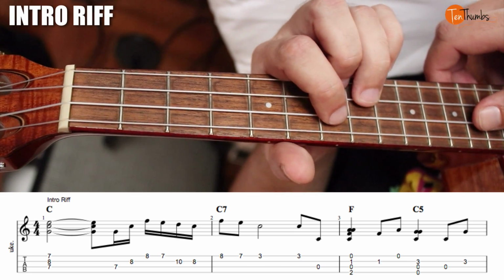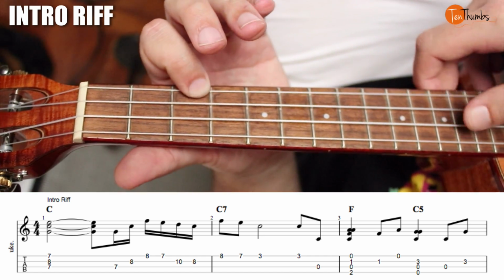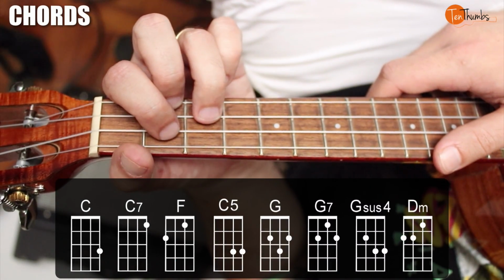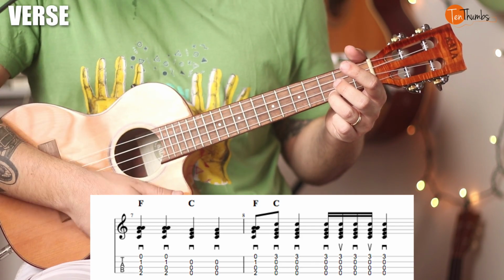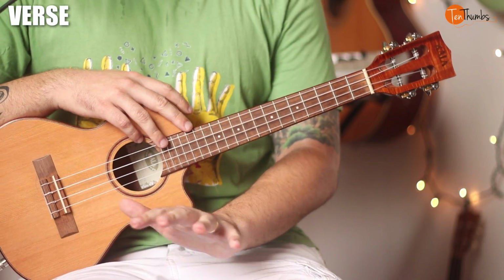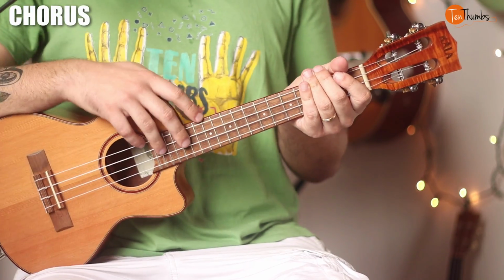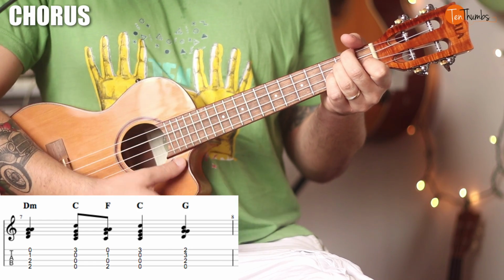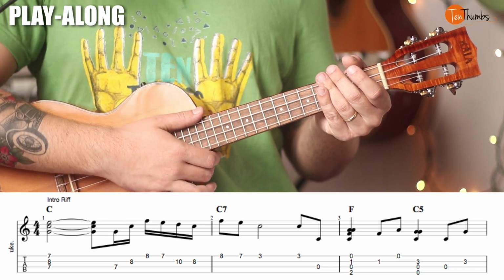Elton John - Don't Let the Sun Go Down On Me - Ukulele Tutorial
New Ukulele Tutorials every Wednesday and Saturday

Today we are going to learn how to play the song "Don't Let the Sun Go Down On Me" by Elton John. As always Elton's piano playing on this song is superb, and he is crushing it, and we did our best to get that tasty piano action on the Ukulele.

This song has a lot of twists and turns, so we are going to start with intro riff. As always the tabs will be on the screen and we will walk you through what to play note for note so you can nail it out of the park, and get it as tasty and complete as possible. After we we will walk you through the rest of the song and we will do a play-along at the end so you can play the whole tune and get it just right.

If you want more Ukulele tutorials all you have to do is subscribe and learn, new Ukulele tutorials every single Wednesday and Saturday will help you with your Ukulele goals, including more Elton John tunes!